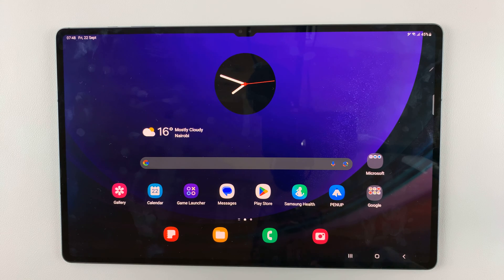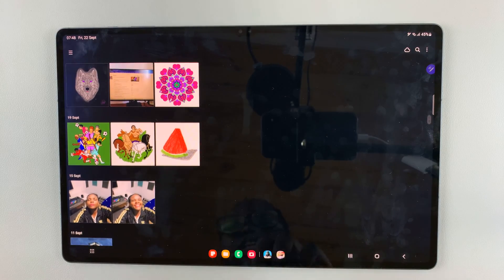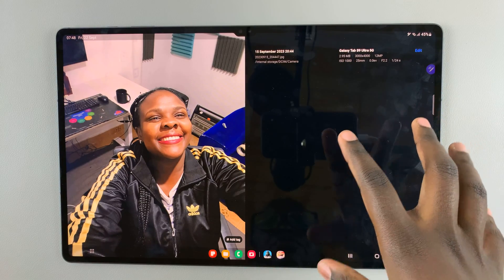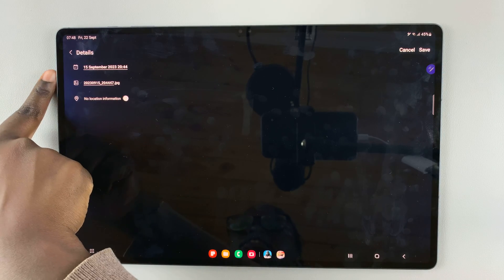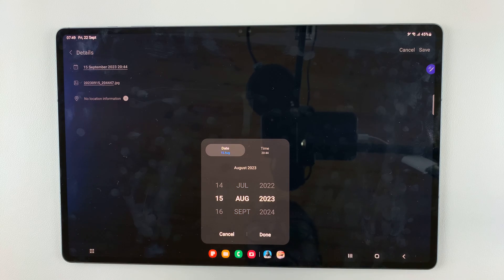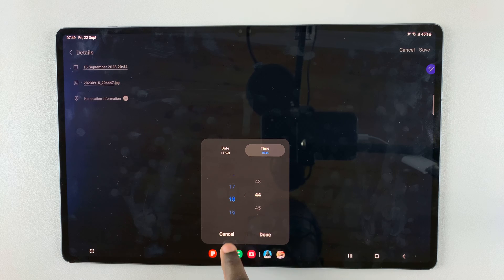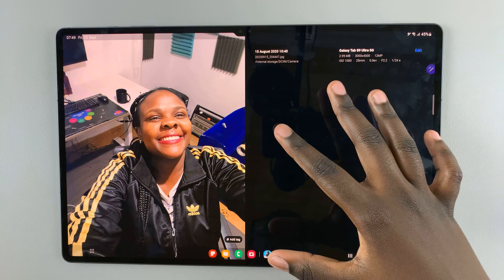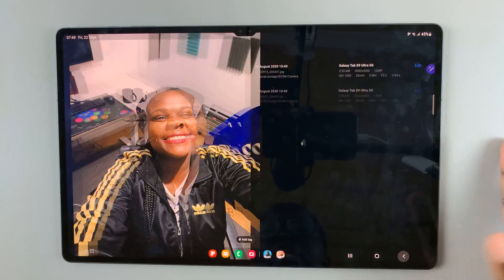How To Change Date & Time On Photo On Samsung Galaxy Tab S9 / S9 Ultra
Learn How To Change Date & Time On Photo On Samsung Galaxy S9 Tablet.

In this video tutorial, we'll show you how to change the date and time on photos taken with your Samsung Galaxy S9 Tablet.

Whether you need to correct a timestamp or simply want to customize the date and time information on your photos, we've got you covered. Follow our step-by-step guide to easily edit the date and time details, and make your photos more organized and accurate.

How To Change Date & Time On Photo On Samsung Galaxy S9 Tablet

1. Go to your Gallery. Find the photo you'd like to change the timestamp or date

2. Open the photo by tapping on it. Tap on the three dots located at the bottom right of the photo

3. On the popup menu, tap on Details. Tap on Edit next to the image details

4. Tap on the date and choose another date. Tap on the time section to change the time

5. Tap on Done, then select Save

Cell Phone Tripod Adapter